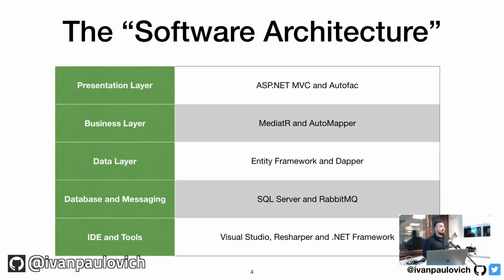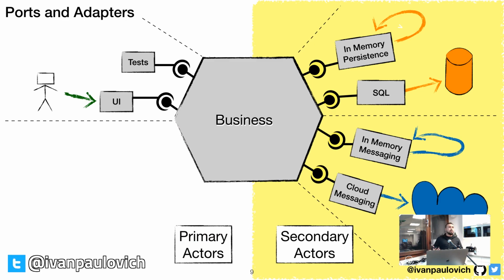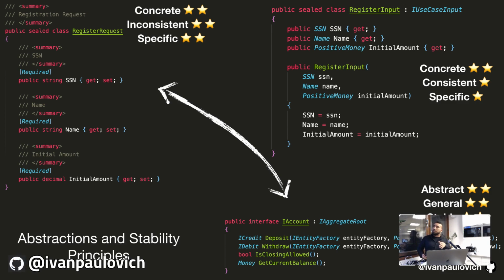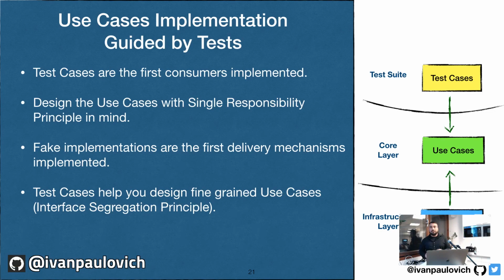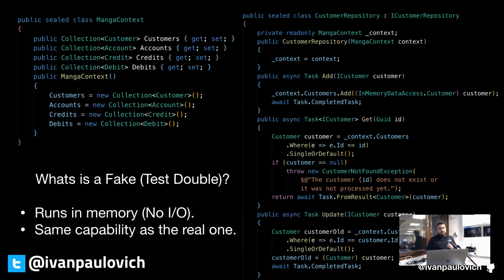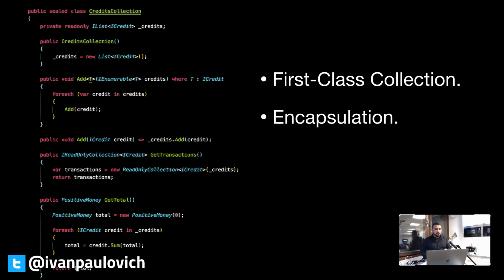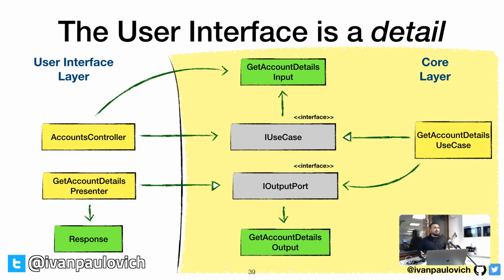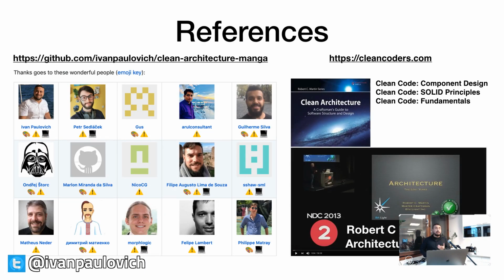Clean Architecture Essentials - Stockholm Software Craftsmanship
** Sthlm Software Craftsmanship Meetup Hosted by Derivco Sports.**

Winter is coming and we are ready for a new Software Crafters meetup!

What are some of the Software Design principles that can help you to write code that can be easily tested, maintained and extended? How a good architecture can help you defer major decisions, like which database to use store data, and so on?

Join us the 2nd Software Crafters Meetup Stockholm to answer these questions and find more useful tips!

About the talk:

Software Architecture is not about picking frameworks then gluing the pieces together! Let's dig into a software implementation designed to support the use cases, we will learn how to make the use cases a standalone component and see how a good architecture allows major decisions to be deferred. We will discuss component coupling and cohesion during the development timeline. Is your application architecture a Web Application? Are your tests taking too long to run? You will learn how to make the delivery mechanism an irrelevant and testable detail.

About the speaker:

Ivan Paulovich is an Agile .NET developer that enjoy solutions based on use cases and decoupled from technology details. Active on GitHub he supports OSS about Domain-Driven Design, TDD, Event Sourcing, CQRS, SOLID and Microservices. Microsoft MVP Reconnect. Checkout @ivanpaulovich on GitHub.